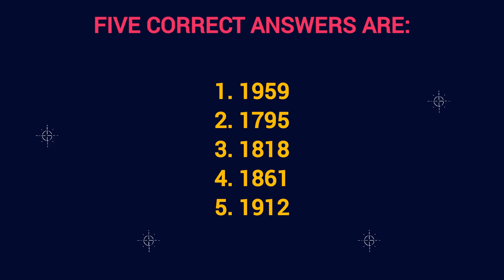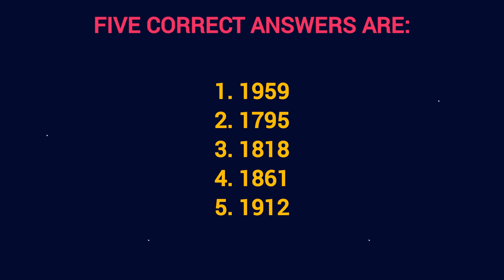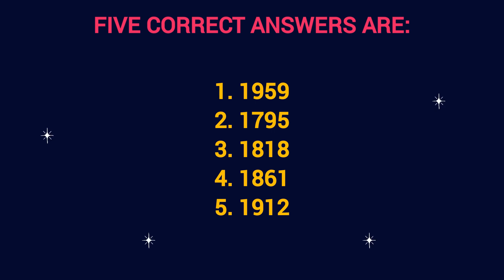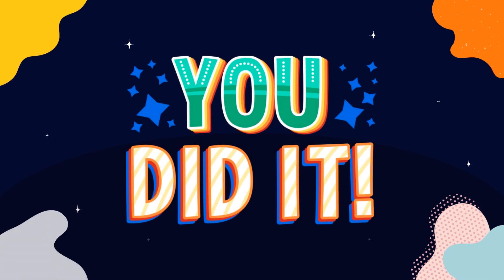In which five years did the US change the stars on its flag?